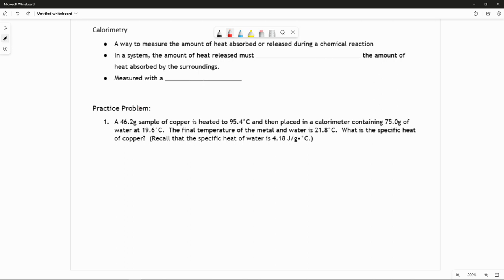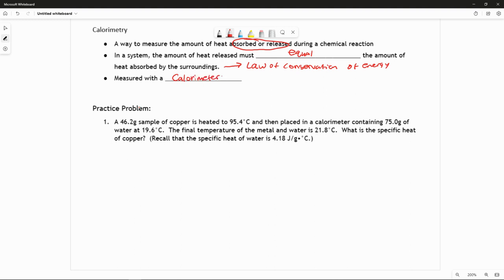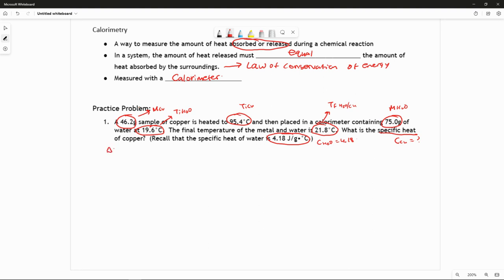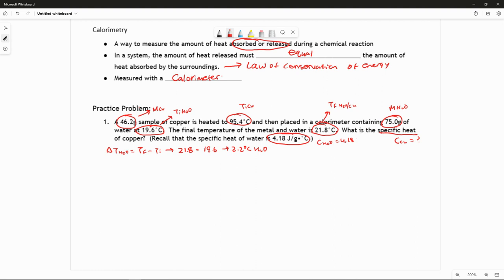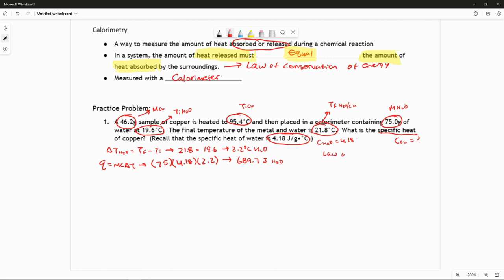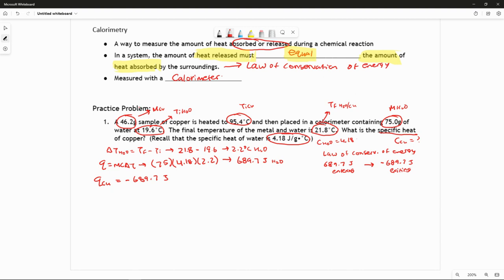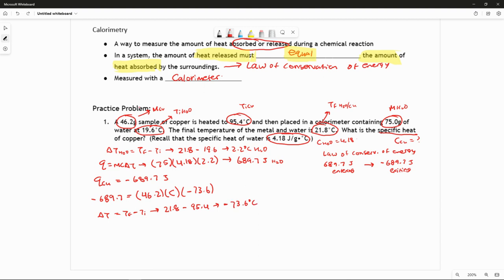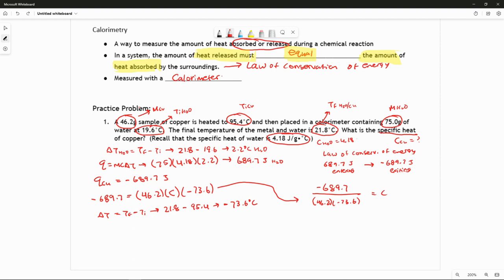Thermochemistry Notes Day 3 (Slides 27-28)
Timestamp:

00:00 Calorimetry Notes
00:39 Practice Problem